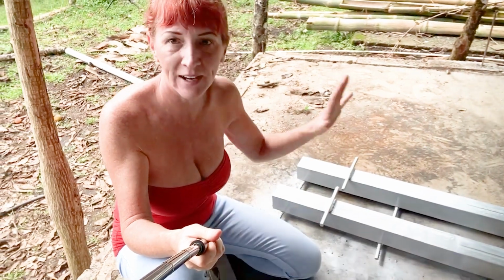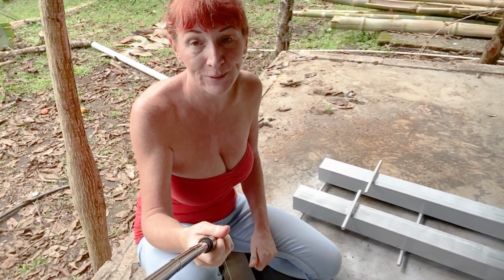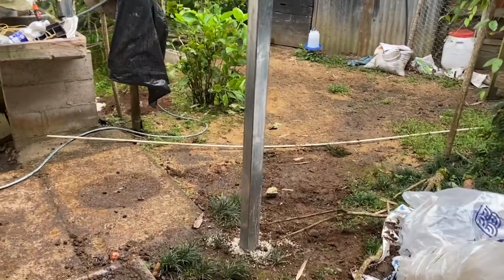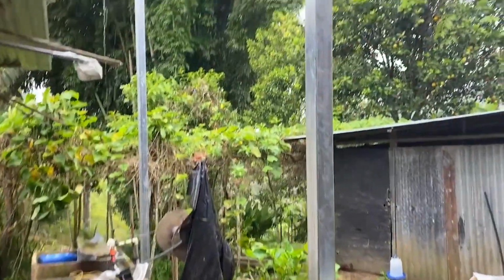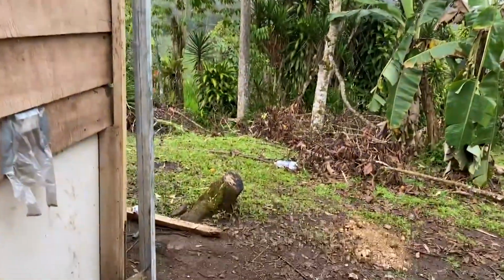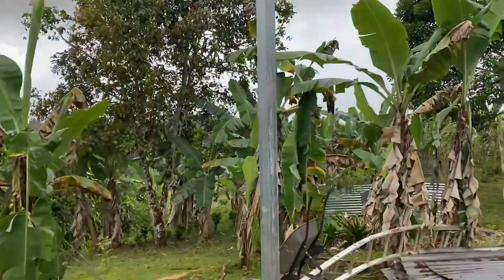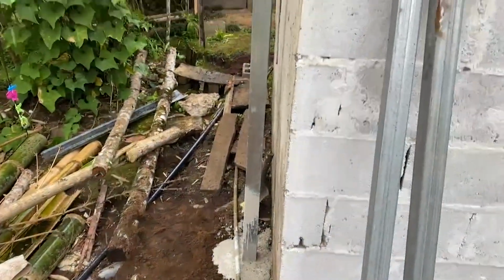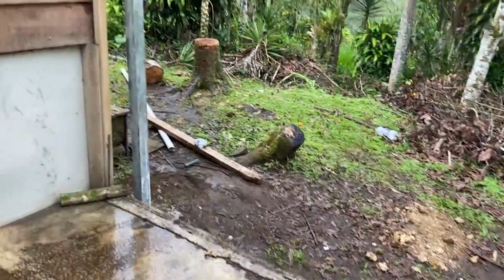Stage 1: BUILDING A MASTER SUITE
Dodging lightning, spilling concrete, and taking a whole lot of flying metal to the face! We're doing tear out and installing posts for a 2 story Master Bedroom Suite, in the jungle of South Costa Rica.